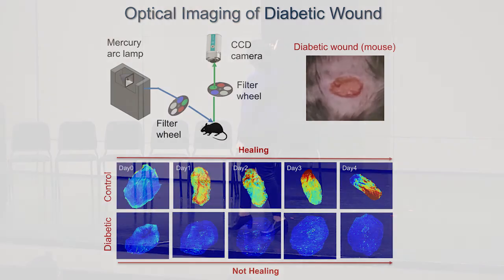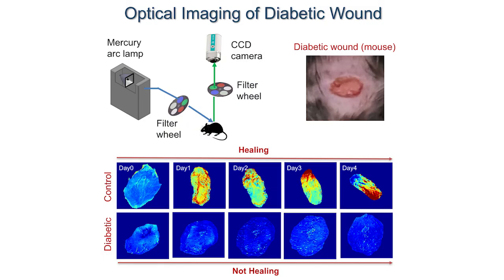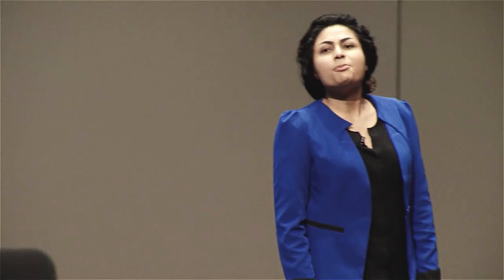When Time Does Not Heal Wounds: Optical Imaging of Diabetic Wounds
Shima Mehrvar, an electrical engineering doctoral student, presented “When Time Does Not Heal Wounds: Optical Imaging of Diabetic Wounds” at the University of Wisconsin-Milwaukee's inaugural Three Minute Thesis (3MT®) event on April 4, 2018.

The UWM Graduate School, Office of Research and UWM Research Foundation sponsored the academic competition that challenges PhD students to describe their research within three minutes. The competition celebrates the discoveries made by research students and encourages their skill in communicating the importance of research to the broader community. 3MT has been adopted in 66 countries and cultivates students’ academic, presentation and research communication skills.